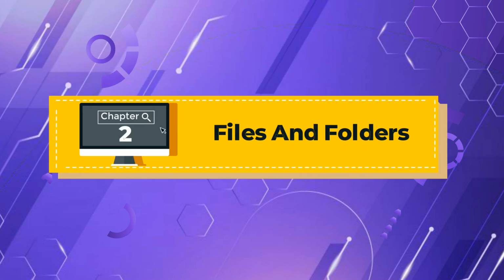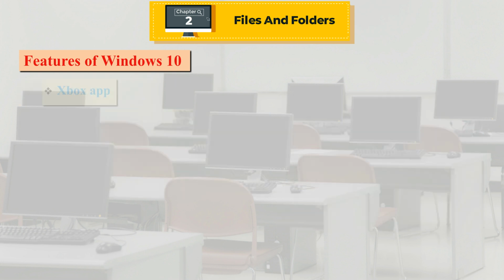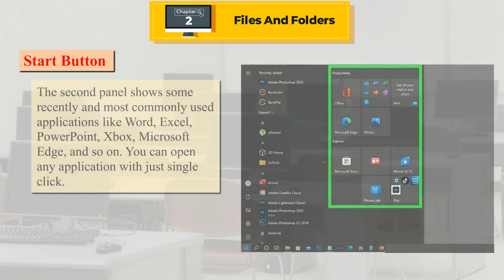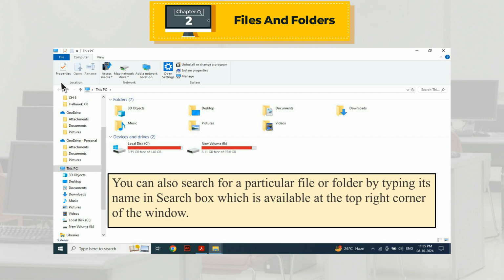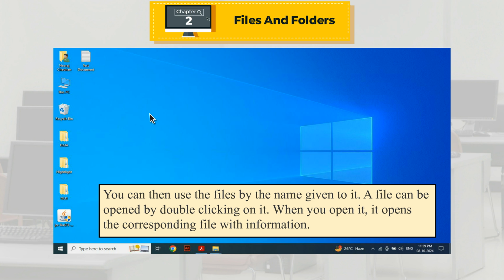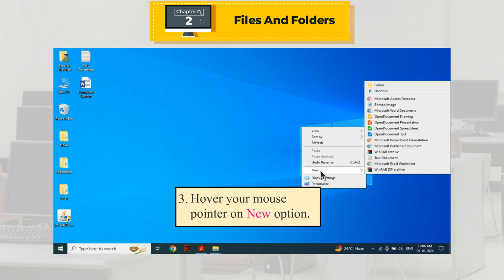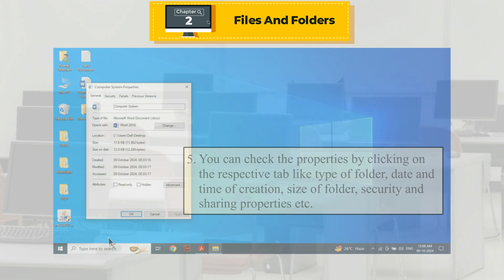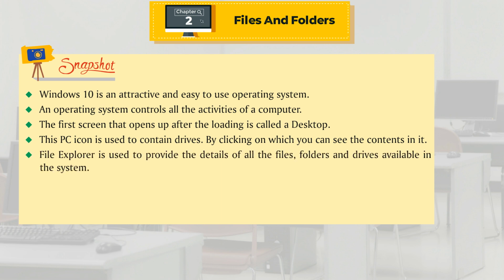Ch 2 | HR | Computer | Class 4 | Files And Folders | For children